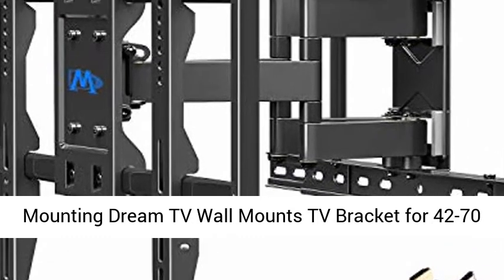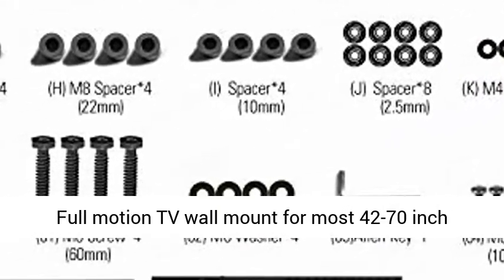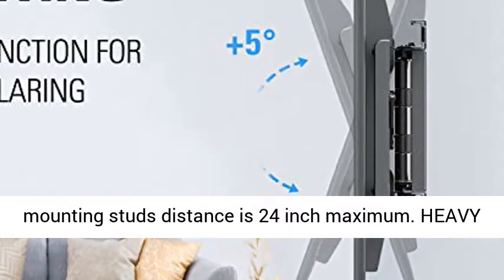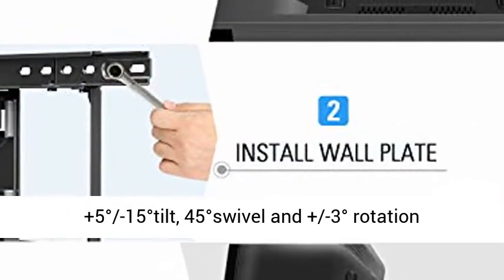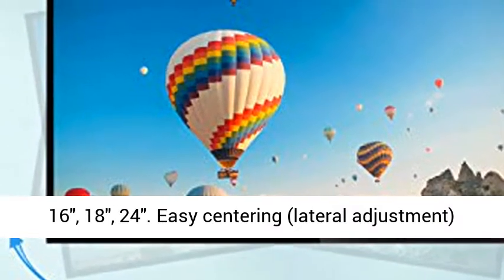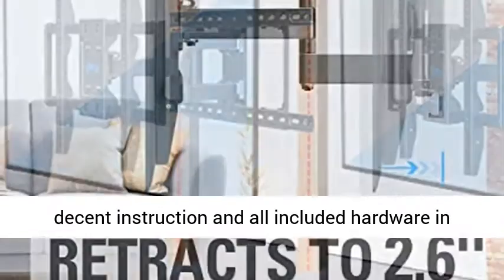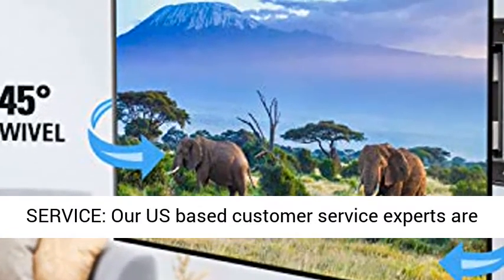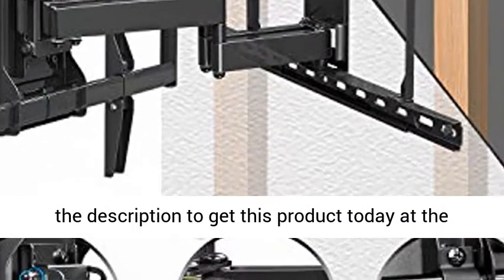Mounting Dream TV Wall Mounts TV Bracket for 42 70 Inch TVs, Premium TV Mount, Full Motion Review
Mounting Dream TV Wall Mounts TV Bracket for 42-70 Inch TVs, Premium TV Mount, Full Motion Review          UNIVERSAL COMPATIBILITY: Full motion TV wall mount for most 42-70 inch OLED/LED/Plasma TVs up to 100LBS, fits VESA 200X100mm(8""x4"") to 600X400mm (24""x16""), wall mounting studs distance is 24 inch maximum
HEAVY DUTY DESIGN: Features with heavy duty materials with smooth and stable moves holds TV up to 100 lbs. Upgrade your viewing experience with +5°/-15°tilt, 45°swivel and +/-3° rotation adjustment
EASY FOR TV CENTERING: This TV mount fits for solid concrete wall/ wood stud spacing of 16"", 18"", 24"". Easy centering (lateral adjustment) with 24” long wall plate. Caution: This TV mounting bracket is NOT for drywall alone installation
EASY TO INSTALL: This TV mount with decent instruction and all included hardware in pre-labeled bags. Comes with cable ties, 6ft HDMI cable and bubble level as gifts. Concrete anchors will be sent per request
WORLD-CLASS CUSTOMER SERVICE: Our US based customer service experts are available Every day of the week to help, Our TV mount is 10-year warranted！          "